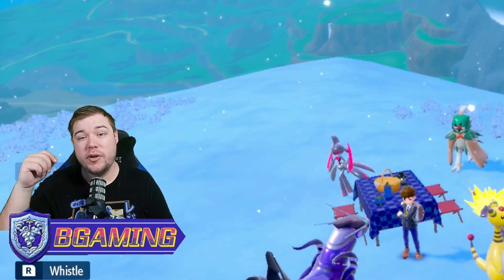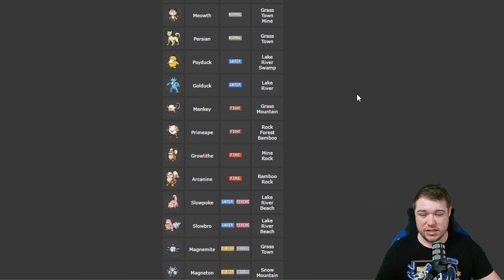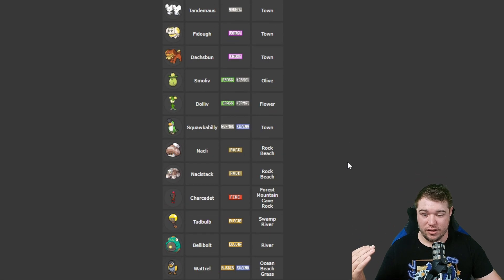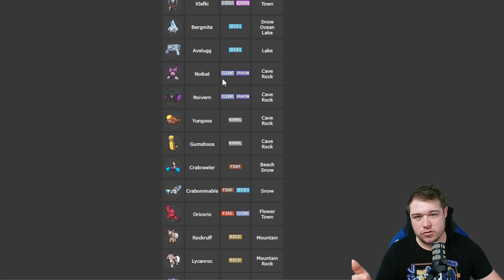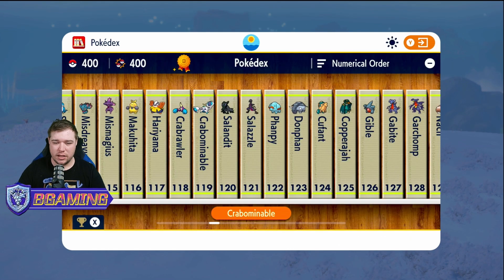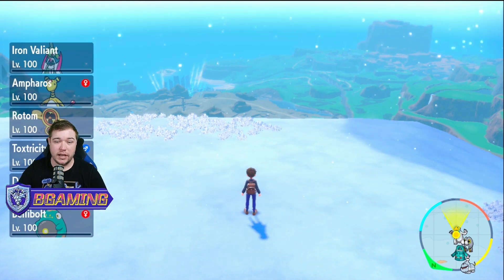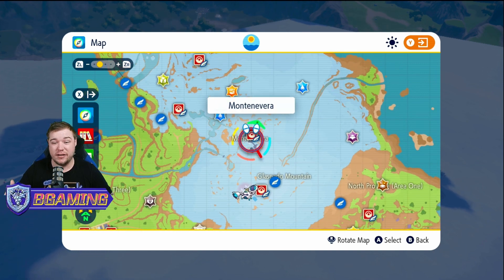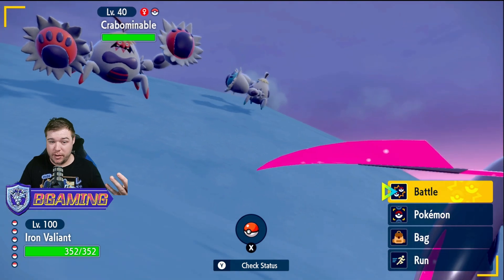The Truth About Rare Pokémon Outbreaks in Pokémon Scarlet and Violet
Looking to catch rare Pokémon in Pokémon Scarlet and Violet? This ultimate guide covers mass outbreaks, shiny hunting, and everything you need to know to catch those elusive shiny Pokémon!